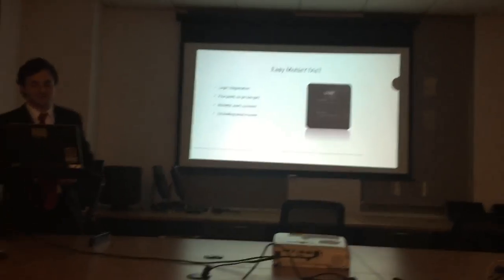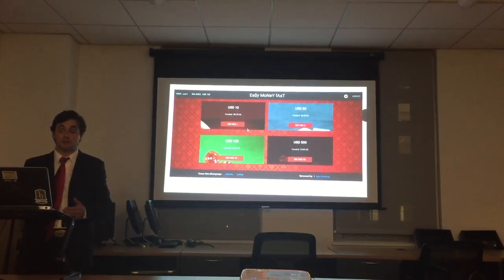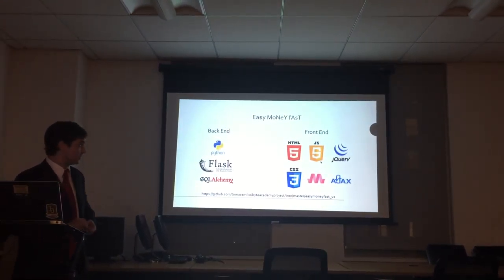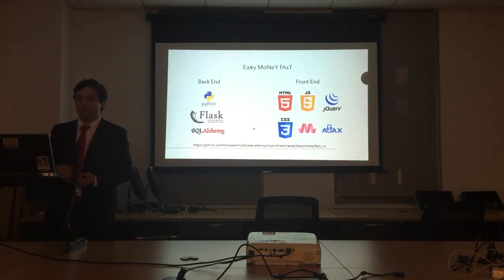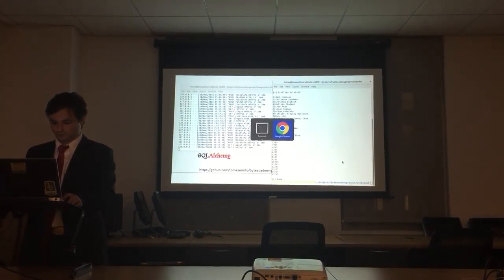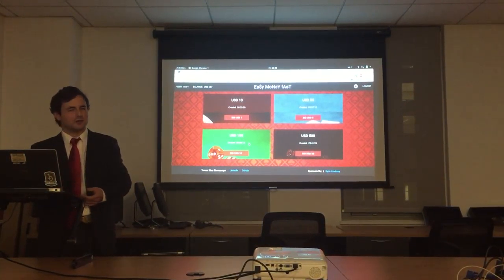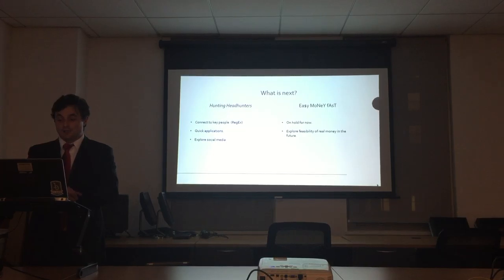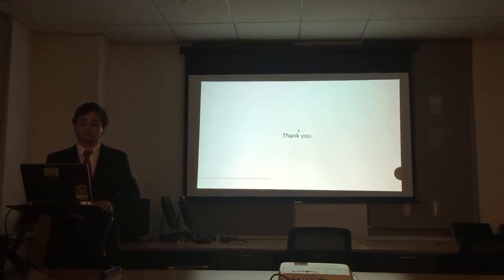Byte Academy Presentation - Part 2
Nov 18th, 2016, NYC.
-Hunting Headhunters
-Easy Money Fast